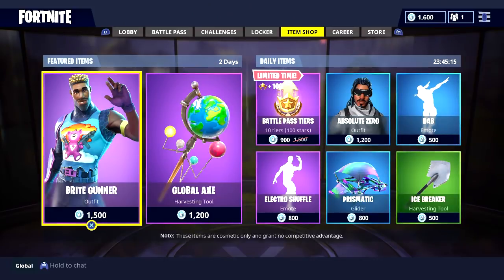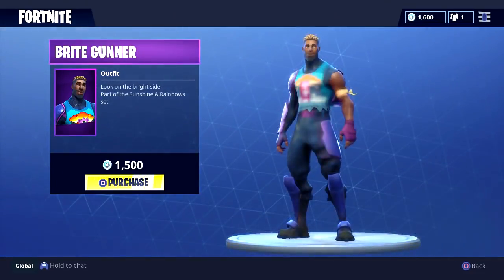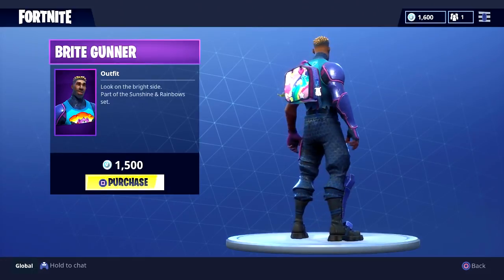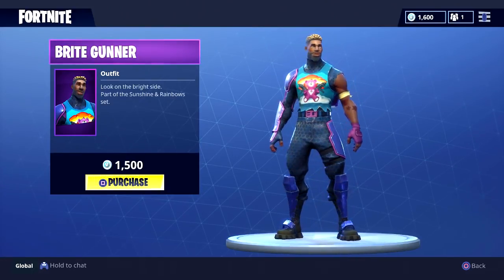HOW TO GET BRITE GUNNER SKIN FOR FREE | *NEW* HOW TO GET BRITE BAG IN FORTNITE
HOW TO GET BRITE GUNNER SKIN FOR FREE | *NEW* HOW TO GET BRITE BAG IN FORTNITE kids